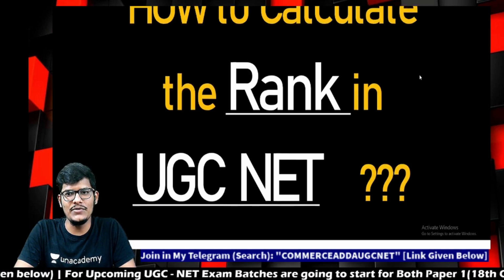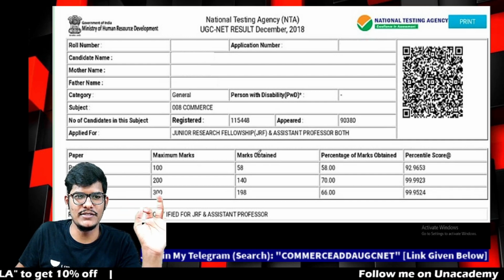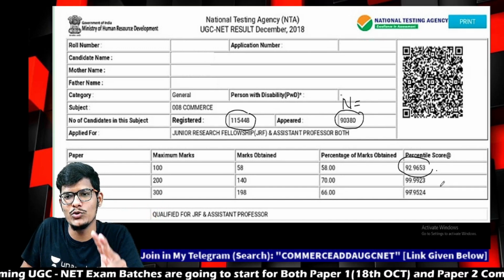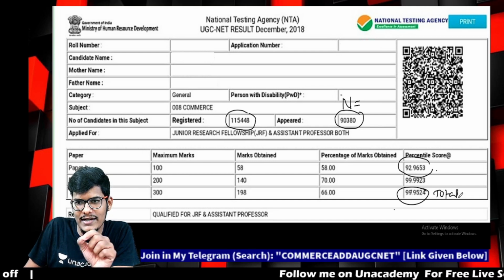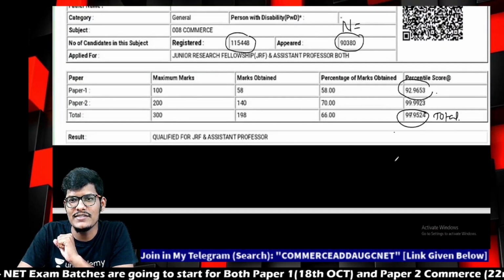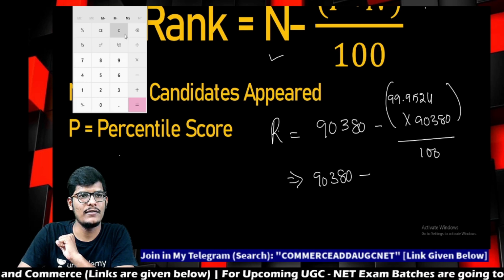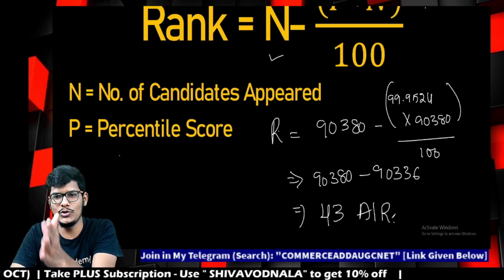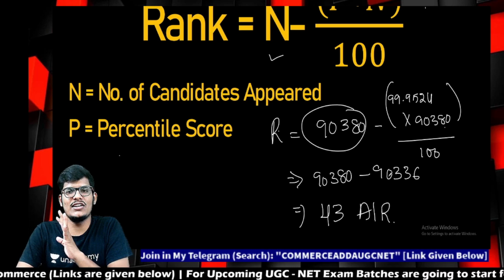How to Calculate Rank in UGC NET | Commerce adda | Vodnala Shivalingam (English)